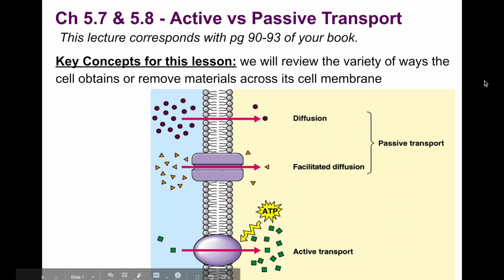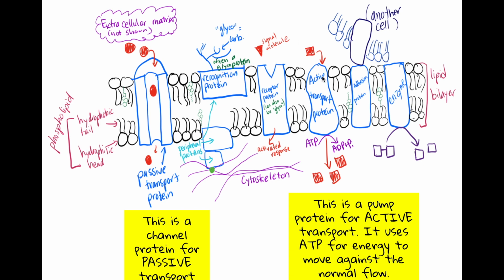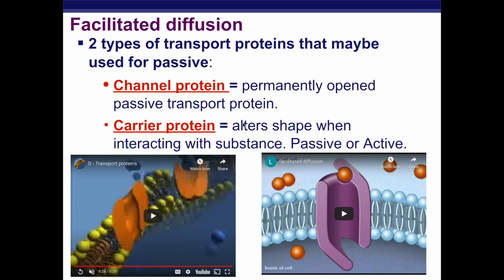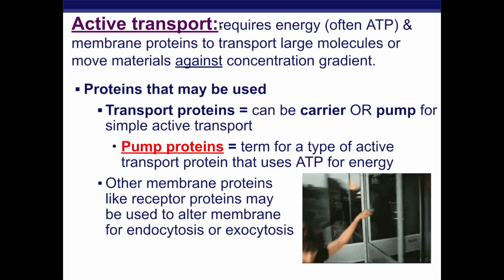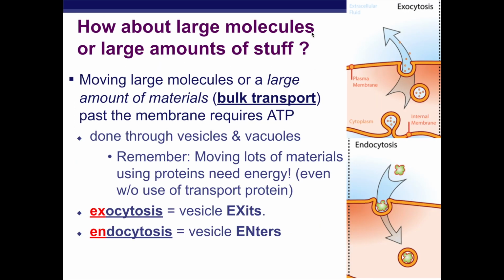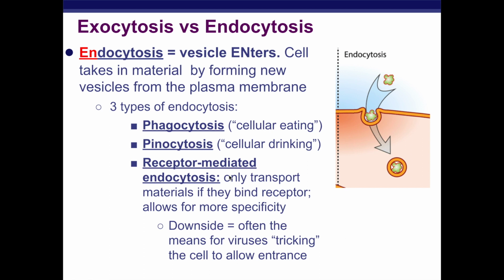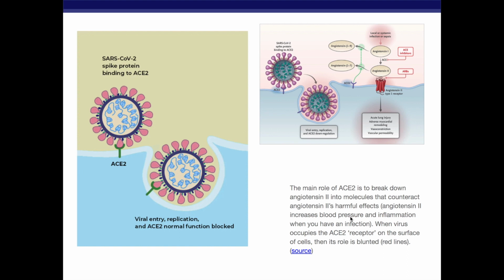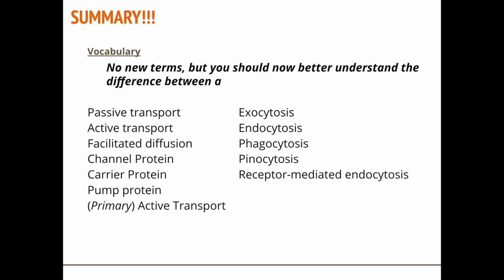Ch 5.7 and 5.8 Passive vs Active Transport